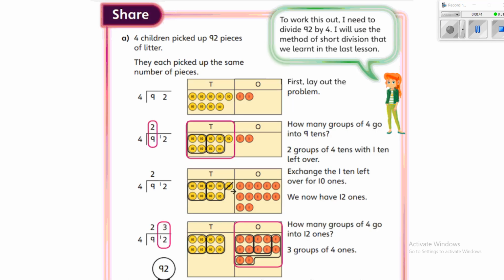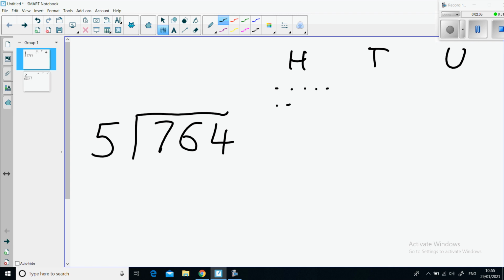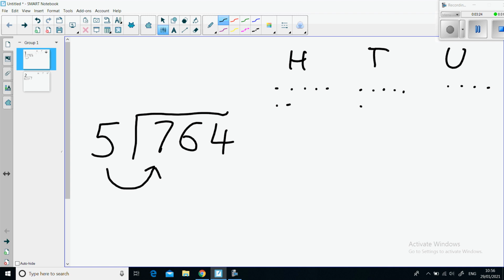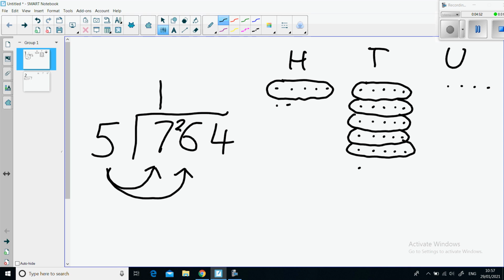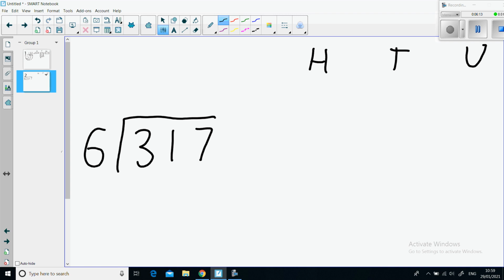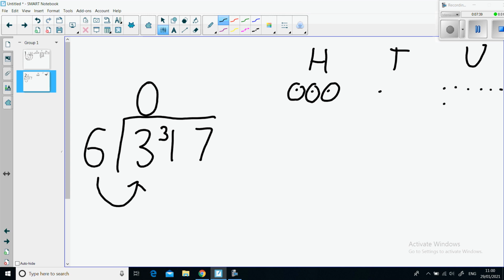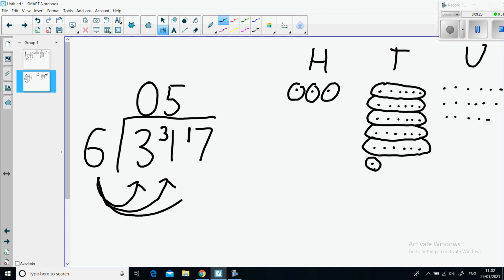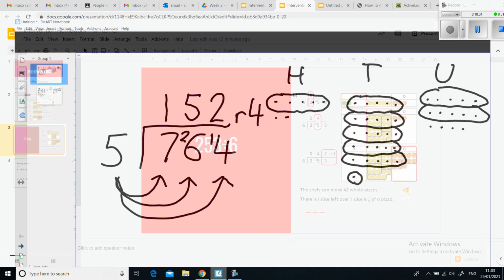Year 5 - Bus-Stop Intervention Friday 29th January